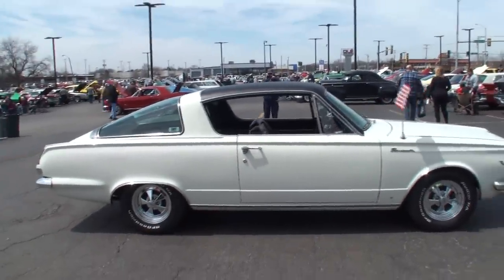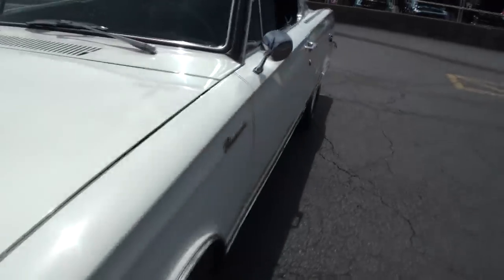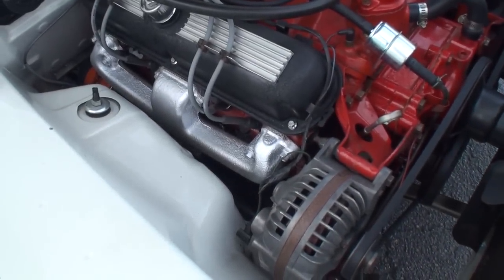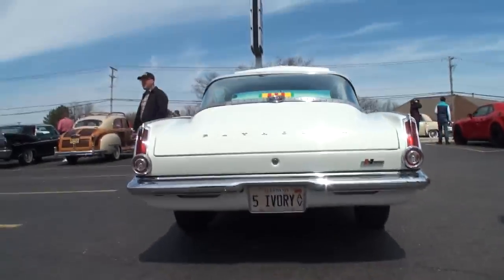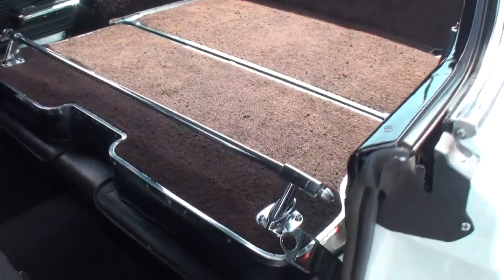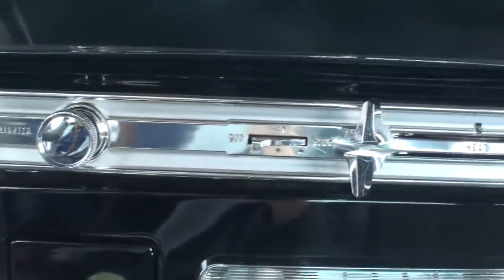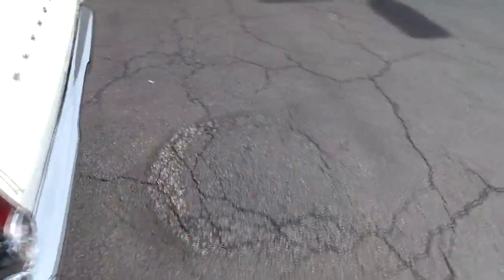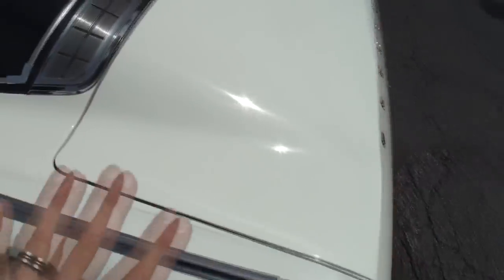1965 Plymouth Barracuda in Ivory White Paint & 273 Engine Sound on My Car Story with Lou Costabile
On "My Car Story" we're in Elmhurst IL at Larry Roesch Chrysler / Jeep / Dodge / Ram at the The 35th Annual Show & Swap Meet on 4-22-18.

We're looking at a 1965 Plymouth Barracuda in Ivory White Paint.  The car has the 273 CI V8 Commando engine.

The car's Owner is Jay Weber.  Jay’s had this car since 1975.  He shares him and his wife decided to take the car and put it away for a while and in 2005 he restored the car and took it back out again.